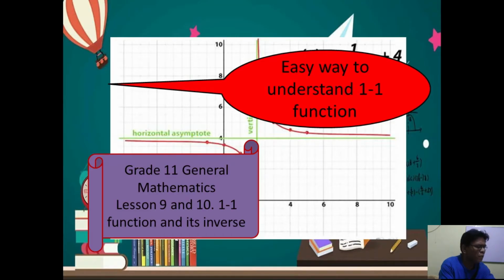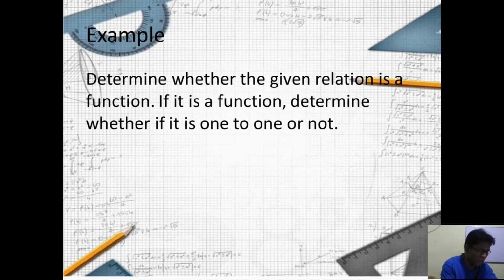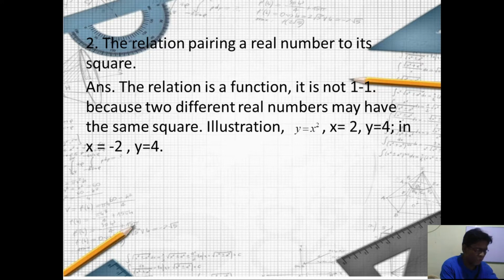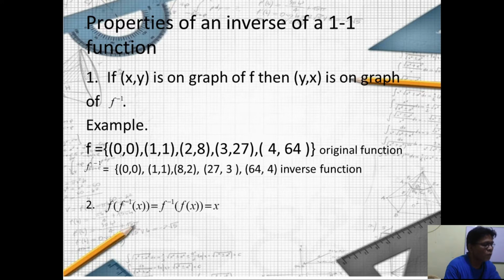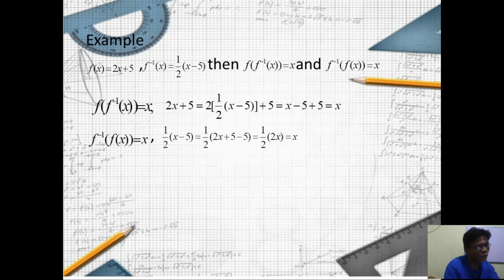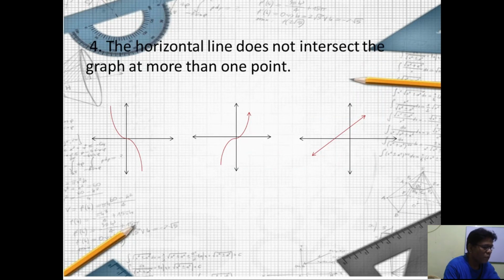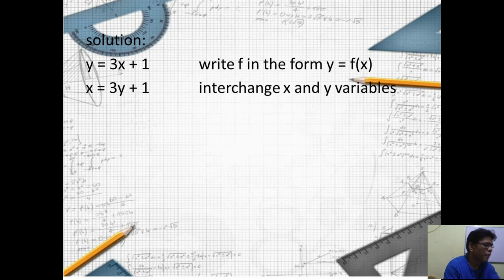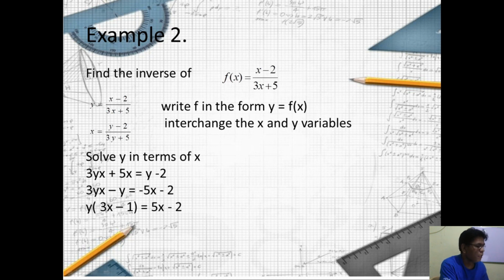One to one function and its inverse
MELC base